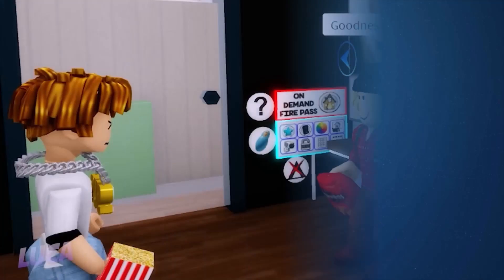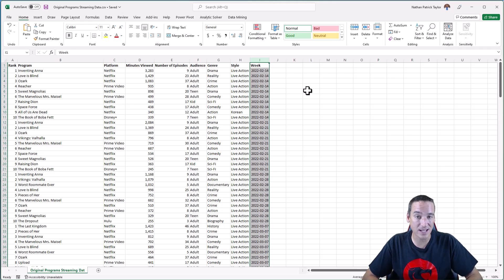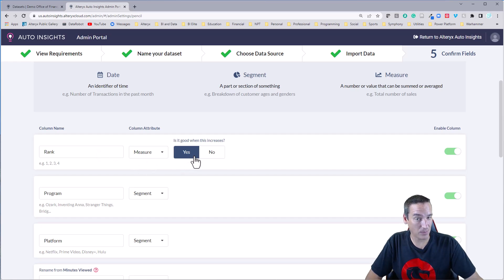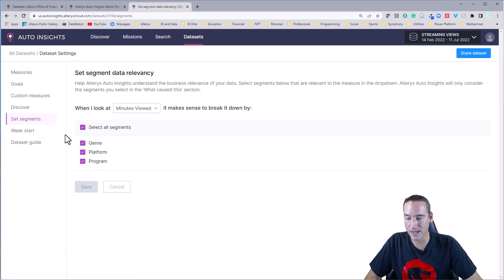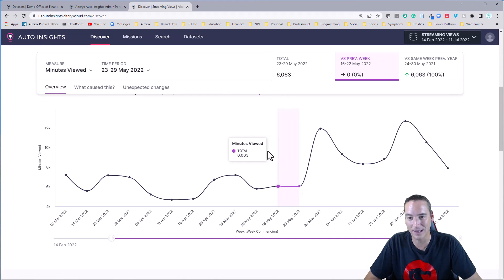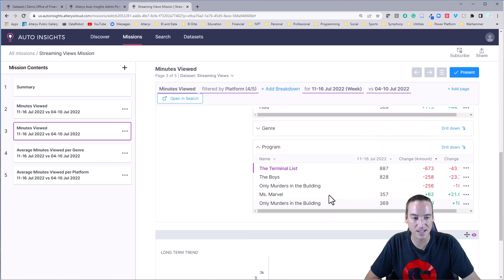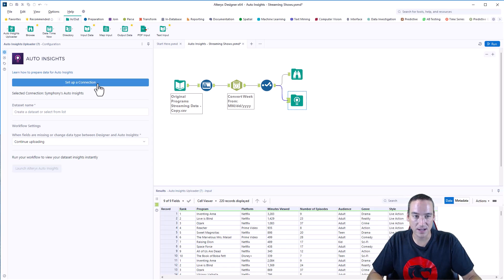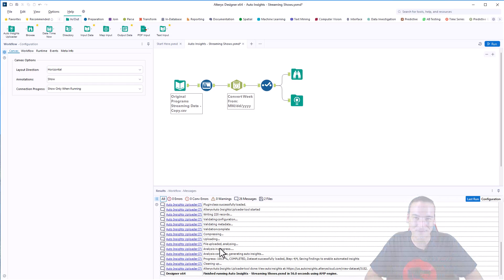Alteryx - Auto Insights: Stop Creating Dashboards Manually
I've been using Auto Insights for several months now.  I'm super excited to start creating content around this new add-on for the Alteryx Platform.  Back in my day, we created dashboards from scratch!  Now we can have "insights" automatically created and delivered to users on a recurring basis.  Watch and learn.

Chapters
Storytime 00:00
Back in my Day 01:12
The Data 02:21
Uploading to Auto Insights 03:21
Data Review 05:12
Explore and Discover 06:54
Missions 10:08
Using Designer to Load Data 13:31
Sword of Omens/Outro 16:22